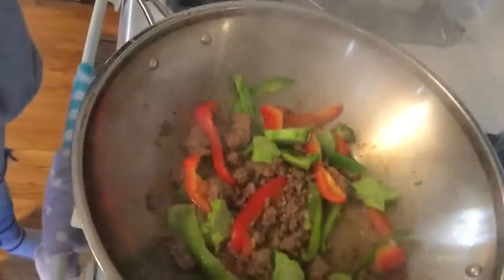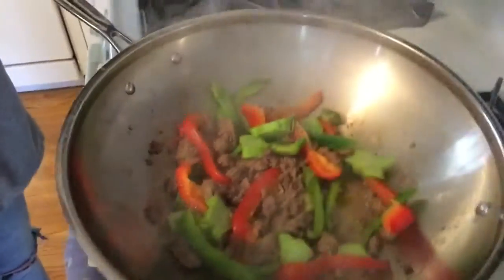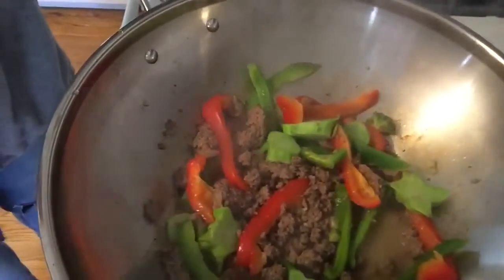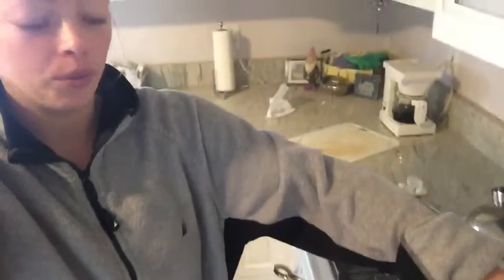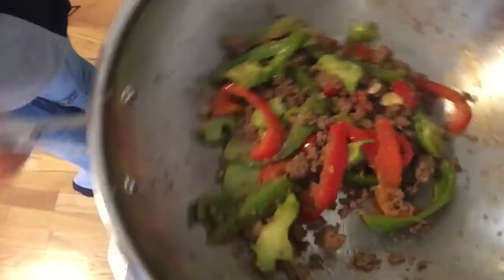How to make BEEF and VEGETABLE stir fry | Easy & Delicious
How to make beef and vegetable stir fry

This organic beef and vegetable recipe is easy and quick. It is a simple empty the refrigerator recipe in the fact that you can clean out any left over vegetables you have. I always use organic, grass-fed meats which are a great source of protein. You can use either beef or chicken and I chose beef because it has a good source of fat that helps me feel fuller longer. I also make sure to use olive oil and butter to add in healthy fats that help promote ketosis!

Ingredientes:
1 lb ground beef
1 cup bell peppers
1/2 cup broccoli stalk
1 clove garlic
1 tsp olive oil
1 tbsp bone broth
1 tsp cayenne pepper
1 tsp sea salt
1 tsp unsalted butter